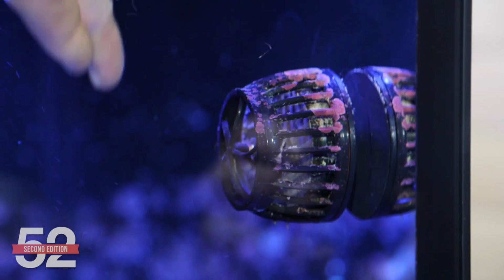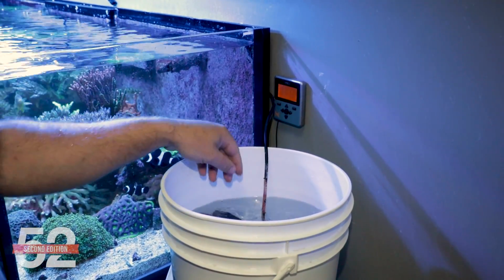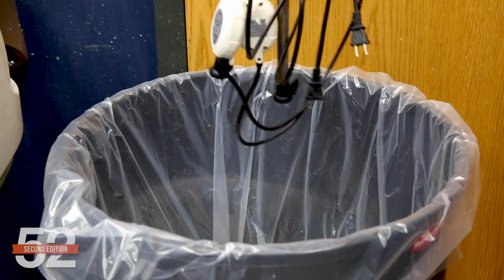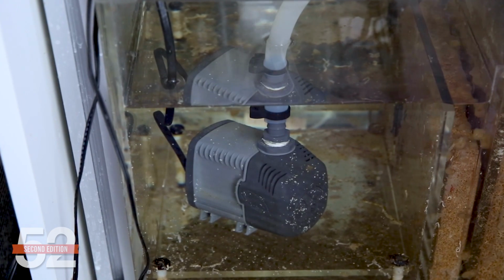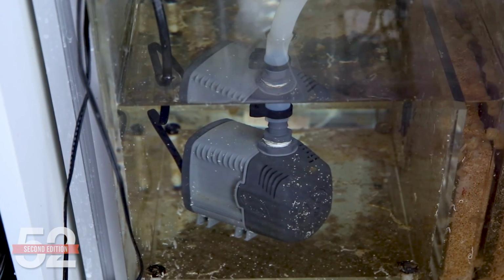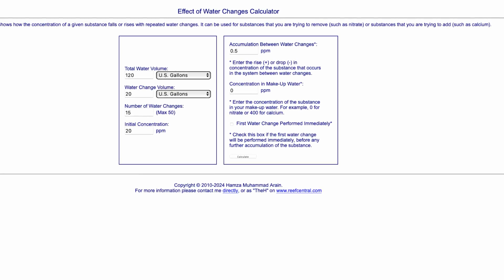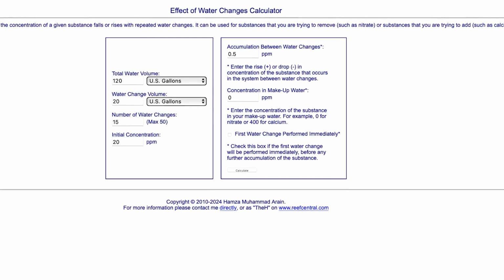What to Do When the Tank Is Crashing From Failed Gear, Metals & Plastic | ep.8 Toxins and Impurities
Stop your tank from crashing! In this episode, Ryan is tackling saltwater aquarium and reef tank pollution caused by failed gear, and how to mitigate the damage done to our coral and saltwater fish. Save your tank and check it out here!

*Legal Stuff*
The purpose and content of this video is to provide general information regarding the products and their applications as presented in the video. Aperture LLC. And its officers, directors, employees and agents disclaim all express or implied warranties, in any way, related to the products and their application as presented in this video, make no representation or warranty regarding the products and the application as presented in this video and shall not be liable for any direct or indirect losses or damages of any type, including but not limited to punitive damages, or from personal injury or death resulting from or in any manner related to the video, and the products in and contents of the video. The viewer expressly agrees that Aperture LLC. And its officers, directors, employees and agents shall not be liable for any damages or losses related to the products in and content of the video and hereby agrees to hold the foregoing harmless from any such losses or damages.